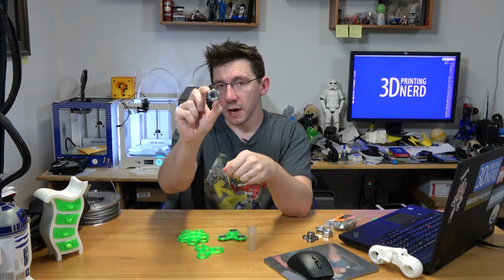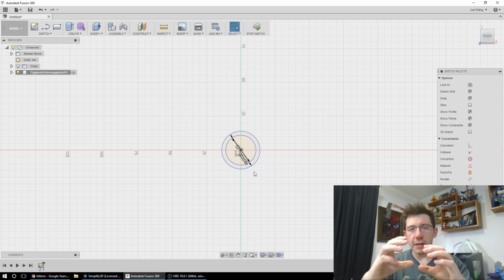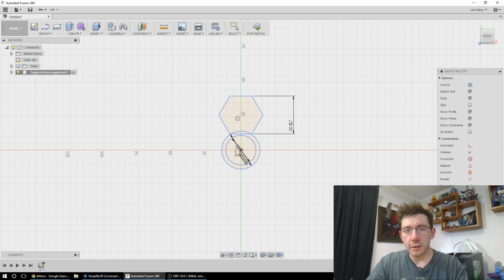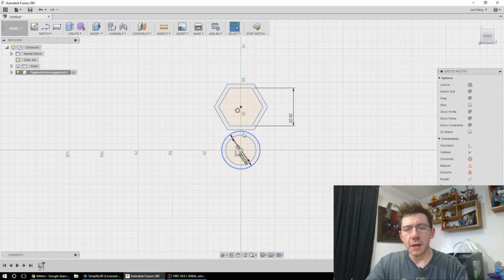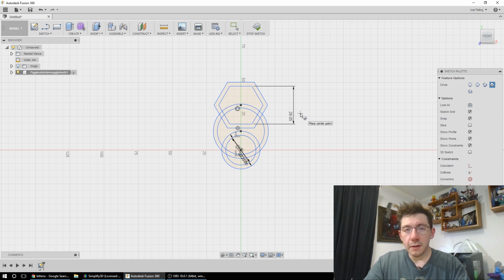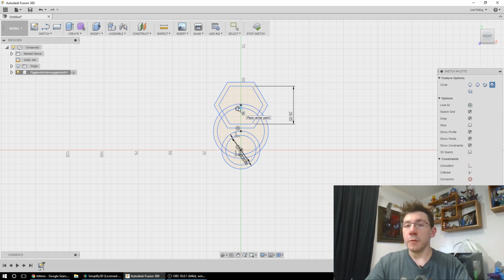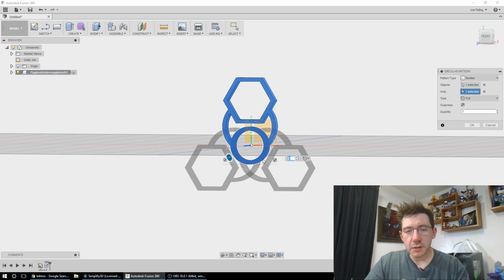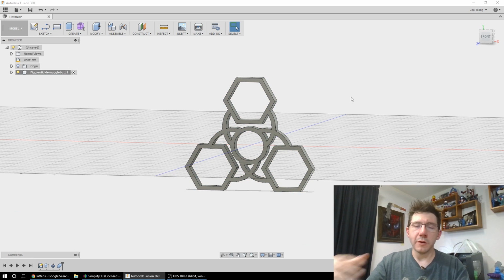Fidget Spinner! 3D Printing a Fidget Spinner that uses NUTS!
I've been showing how to model fidget spinners in Fusion360 as a way to get more people interested in designing their own models for printing. It seems to be working, so here is another tutorial. Here is how you can use cheap nuts from the hardware store to use as weights in your fidget spinner!

509 NE 165th st
Shoreline, WA 98155
USA